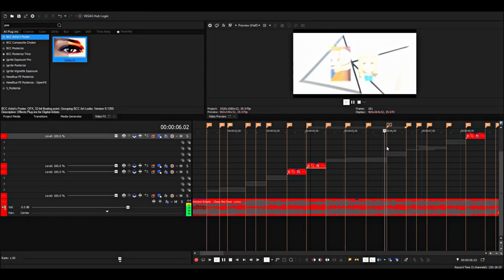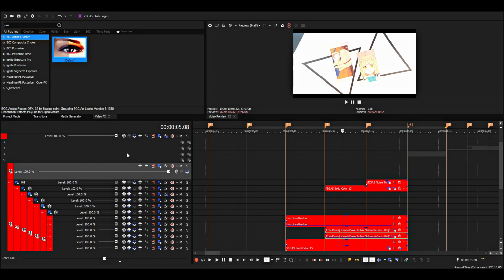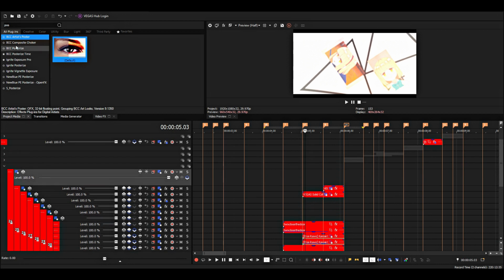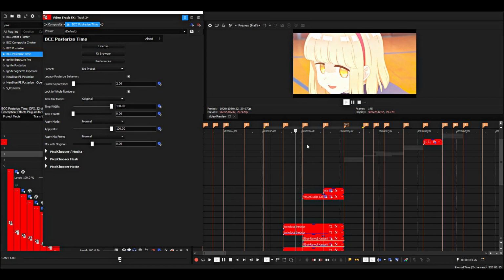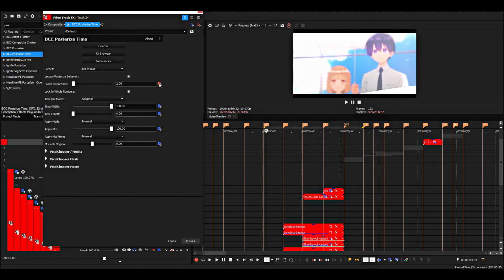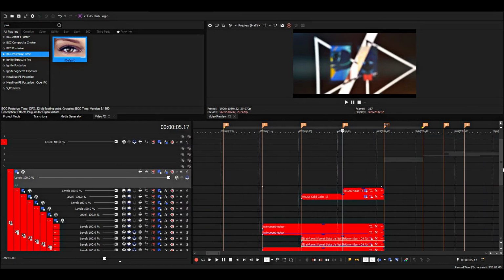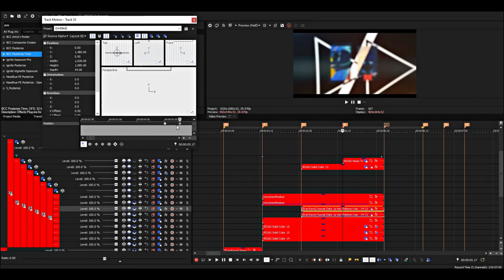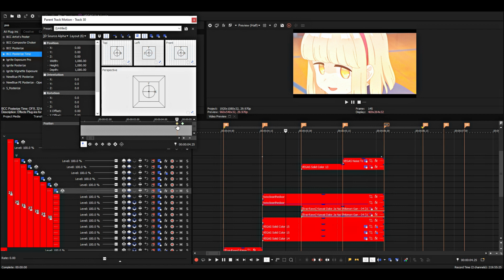Fps Drop Effect - Sony Vegas Pro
In this tutorial, I'll show you how to lower the fps for just one scene.